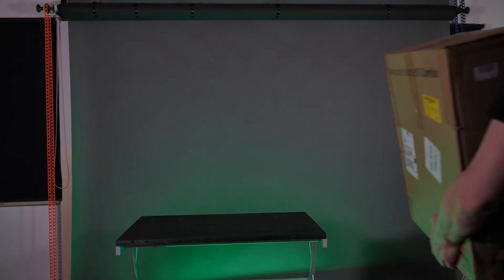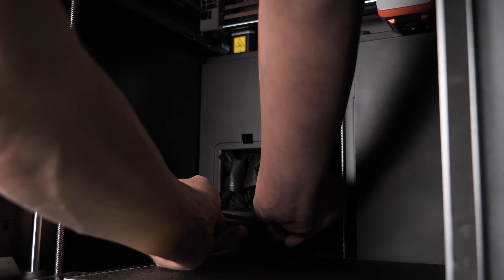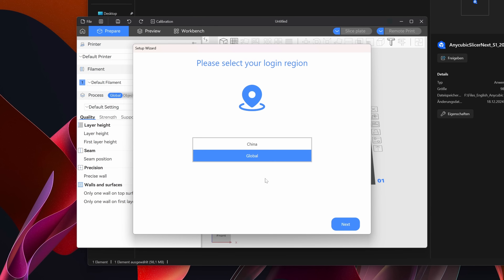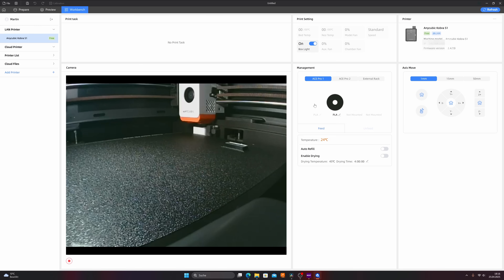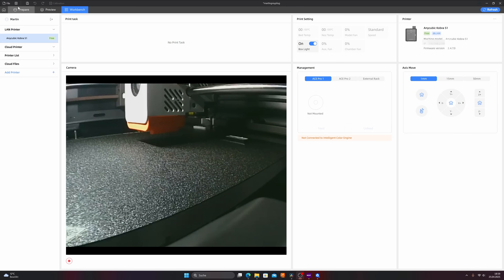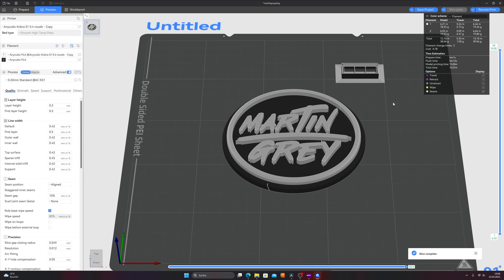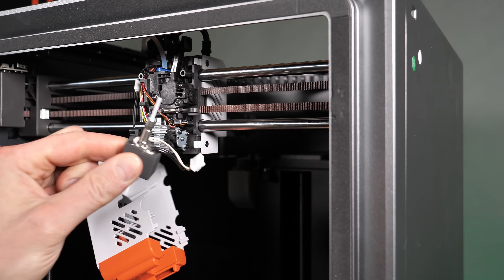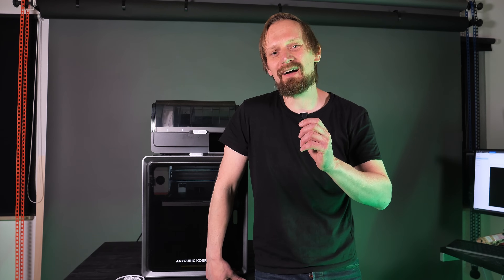How To Setup The Anycubic Kobra S1 For Multicolor 3D Print - Full Guide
You like to start multicolor 3D printing? So check out my codes for the ANYCUBIC KOBRA S1 bundles.

ANYCUBIC KOBRA S1 COMBO WITH ACE PRO
code: DEKOBRAS1 549EUR

ANYCUBIC KOBRA S1 COMBO WITH ACE PRO PLUS 5KG PLA FILAMENT
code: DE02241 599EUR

ANYCUBIC KOBRA S1 COMBO WITH ACE PRO PLUS 8KG PANTONE PLA FILAMENT
code: S1C8KG 599EUR

ANYCUBIC KOBRA S1 COMBO WITH 2 ACE PRO PLUS UNITS
code: ANYKS1CA 749eur

0:00 - Intro
0:20 - unpacking the 3D printer
0:39 - connecting the ACE pro with the Anycubic Kobra S1
1:33 - setup the Anycubic Kobra S1
2:31 - installing the Anycubic Slicer Next
3:00 - adding the printer to the Anycubic Slicer Next
5:23 - setup the print file for multicolor printing
6:53 - printing with the Anycubic Kobra S1
7:05 - adjusting the Z-offset
7:49 - summary